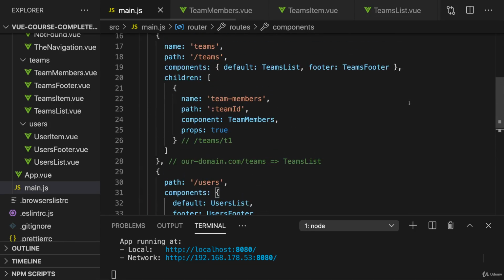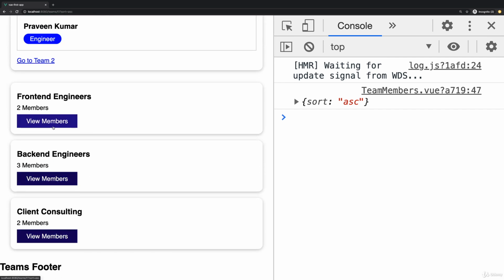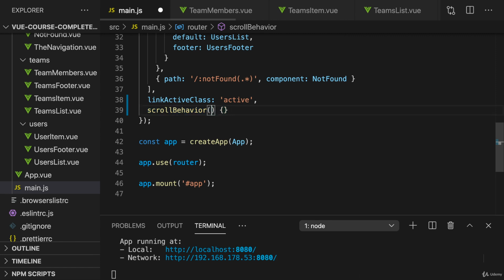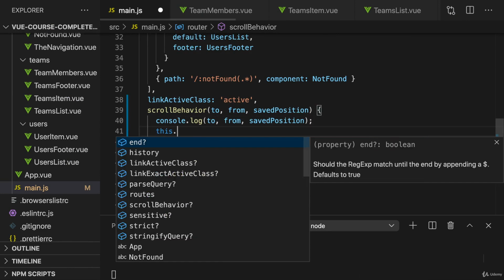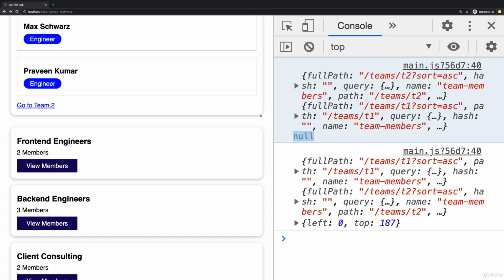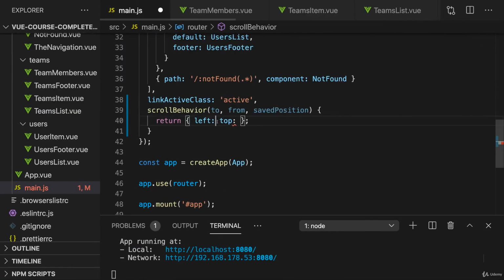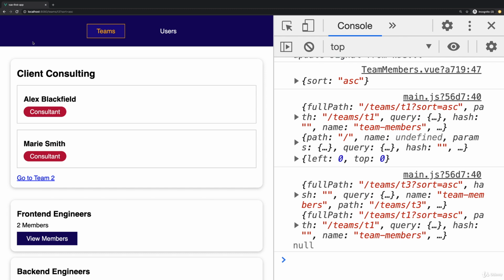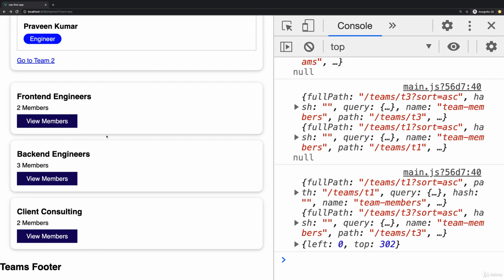XIII. Routing Building. 17. Controlling Scroll Behavior